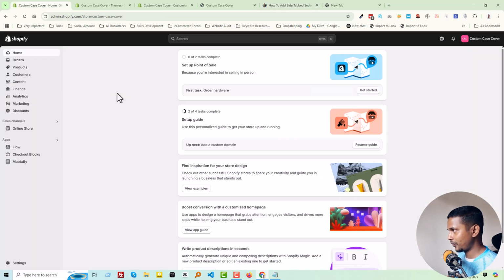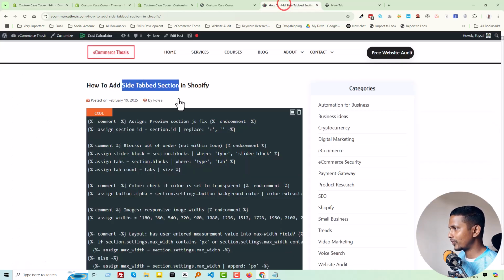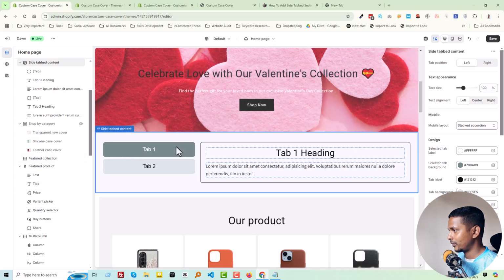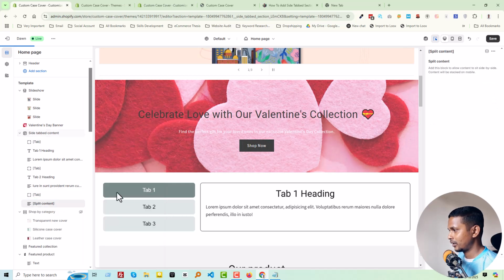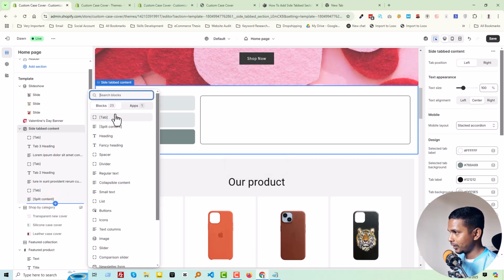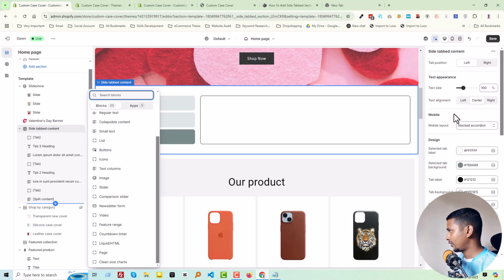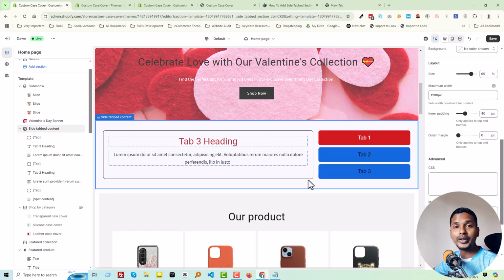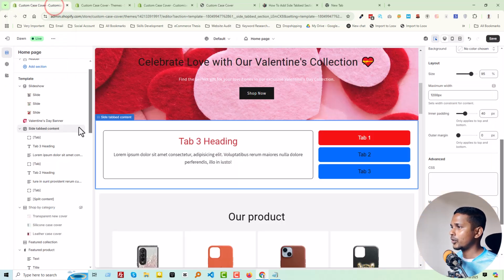How To Add Vertical Tabbed Content in Shopify ✅ Without APP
💻 Welcome to * How To Add Vertical Tabbed Content in Shopify ✅ Without APP *

📝 Video Description: # **How to Add Vertical Tabbed Content in Shopify ✅ Without App**

Looking for an easy way to organize product descriptions, FAQs, or other content in vertical tabs on your Shopify store? In this guide, we’ll show you how to add **vertical tabbed content** in Shopify **without using any paid apps**—just pure HTML, CSS, and a bit of JavaScript.

## **Why Use Vertical Tabs?**
✅ Improves user experience by organizing content neatly
✅ Saves space on your product pages
✅ Makes information easier to navigate
✅ No need for expensive Shopify apps

## **Steps to Add Vertical Tabs in Shopify**
1. **Edit Your Theme Code** (via Shopify Admin → Themes → Edit Code)
2. **Add HTML Structure** (in your product or page template)
3. **Insert CSS Styling** (in `theme.css` or `custom.css`)
4. **Add JavaScript Functionality** (in `theme.js` or a new script file)

### **Example Code Snippets Included!**
We’ll provide ready-to-use code snippets to make implementation super simple.

📌 **Perfect for:**
- Product descriptions
- FAQs
- Size guides
- Shipping & return policies

🚀 **No coding skills?** No problem! Follow our step-by-step guide, and you’ll have vertical tabs live in minutes.